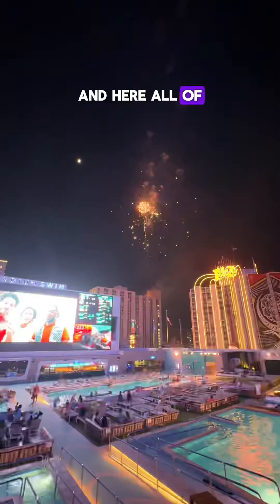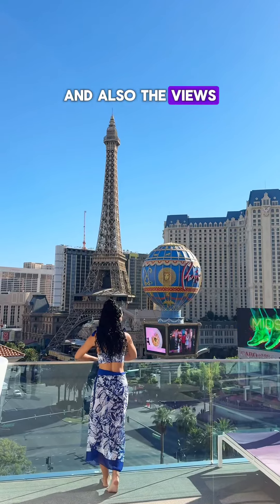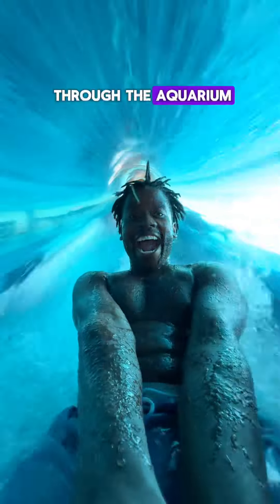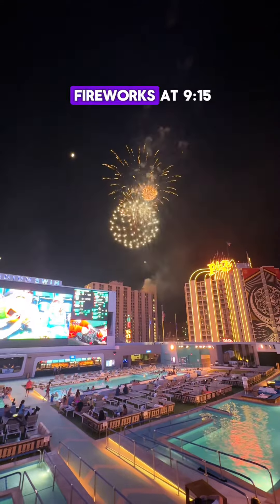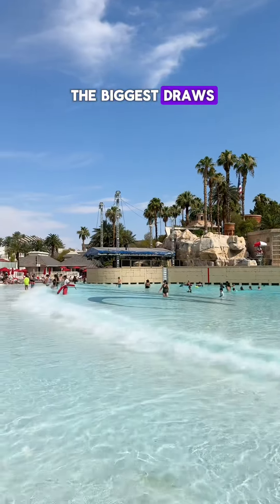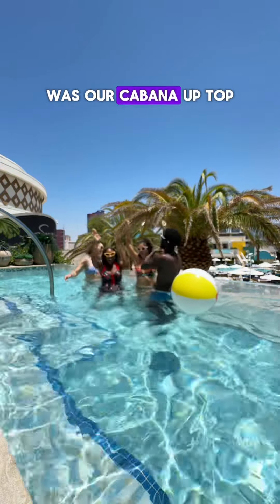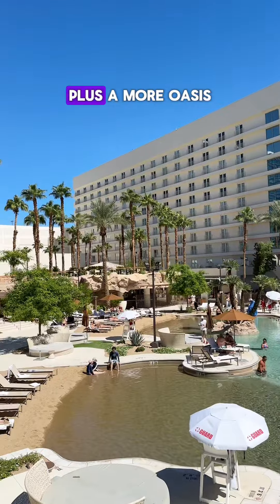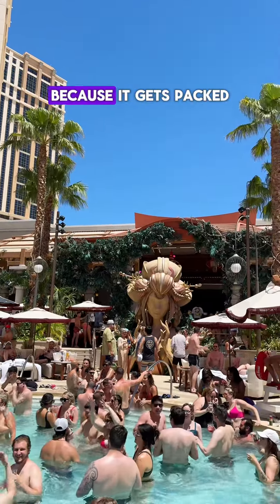Best Pools in Las Vegas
Did we find the best pools in Las Vegas?

Its Summer so we went to Vegas to do a little pool hopping because I feel like Las Vegas has some of the best pools all really close together with day passes so you can do pool hopping! Heres the ones we got to check out!

🇫🇷 Chelsea Pool at the Cosmopolitan for a laid back vibes and eiffel tower views

🦈 Golden Nugget for an aquarium with sharks that you can swim by and even a slide

🎇 Stadium Swim at the Circa for watching the games and a Friday night fireworks show

🌊 Mandalay Bay Beach for the lazy river, sand beach, and wave pool

🍓  Palms Pool for off the strip less crowds but also for their epic cabanas with a semi private pool

🌴 Virgin Pool for a more desert in the oasis vibe thats also off the strip

If you want party pools I definitely recommend getting tao pass becuase you get access to several different pools in one including

🪩 Marquee Day Club for a smaller but still poppin day club. If you go on a weekday its more chill

❤️ Tao Day Club which is probably one of the craziest day clubs out there! It gets crazy

Did we miss any amazing pools in Vegas?

 pools in vegas waterpark in las vegas pools with fireworks in las vegas